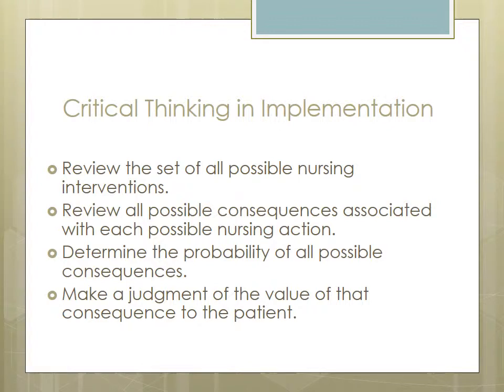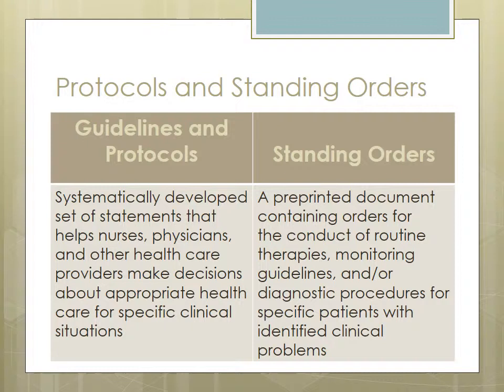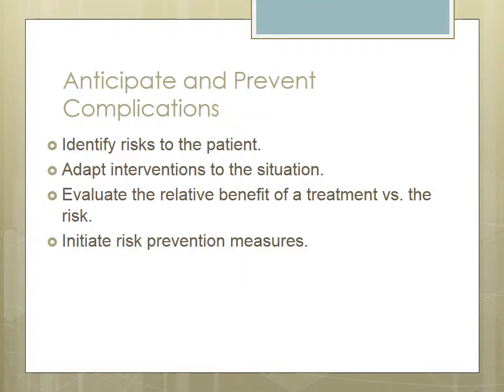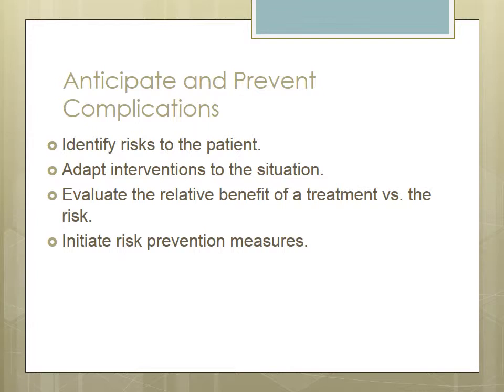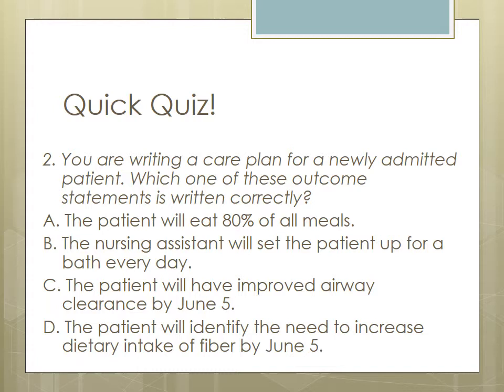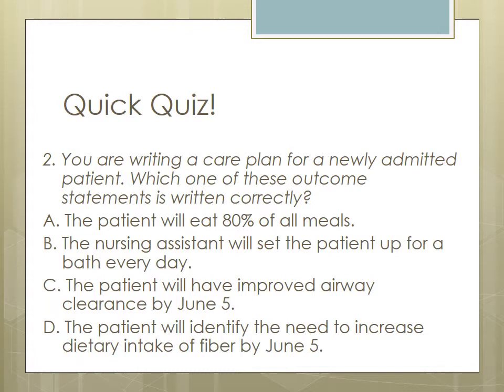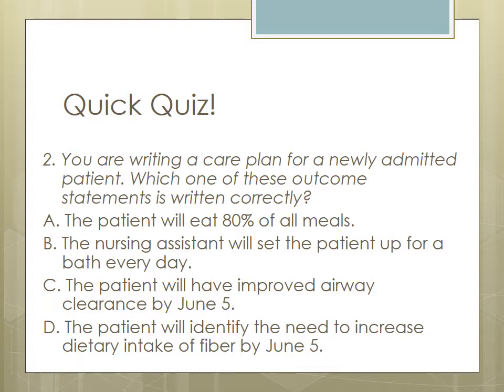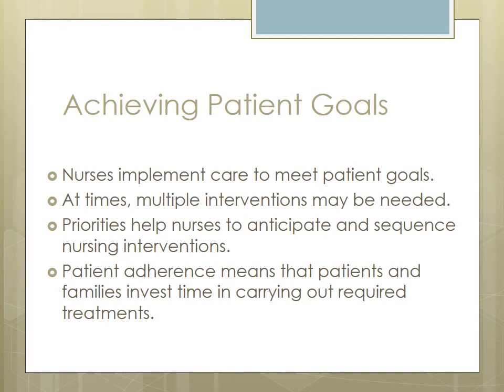Professor Howe-Fontes Video 19